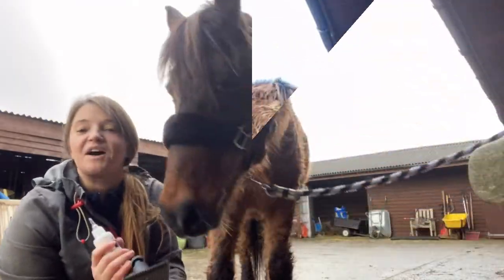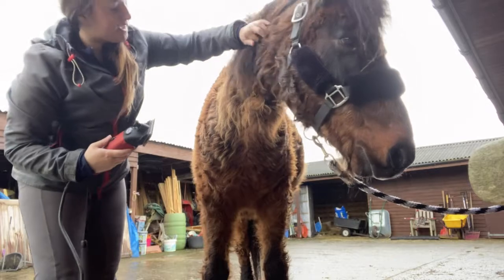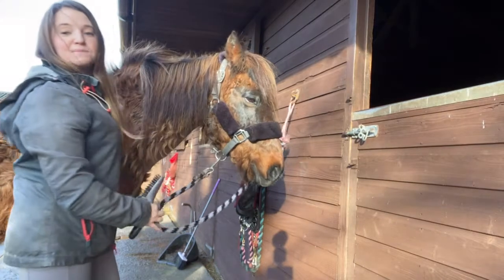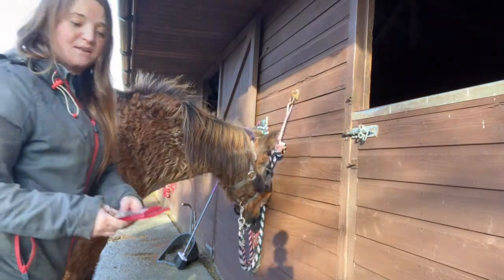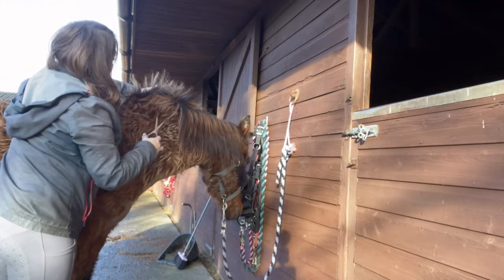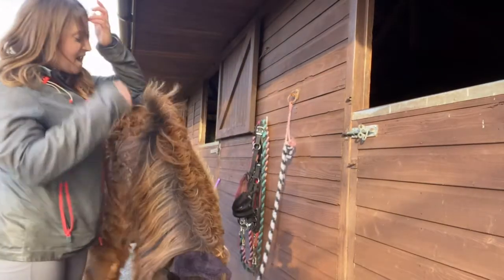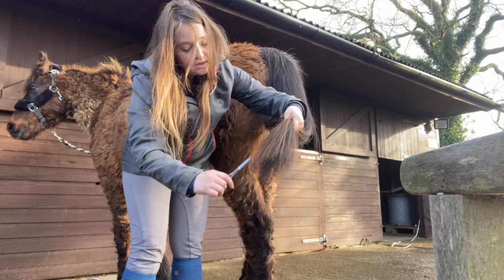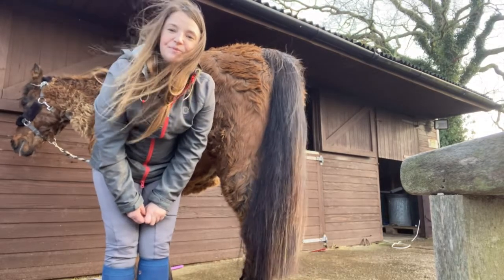Happy New Year vlog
I would like to wish all our viewers and subscribers a very Happy New Year!! Let's make 2022 the best it can be!!